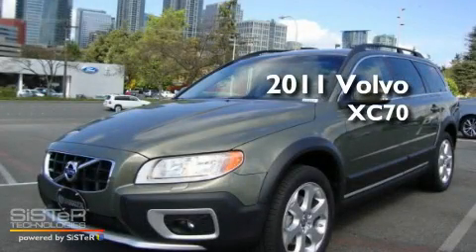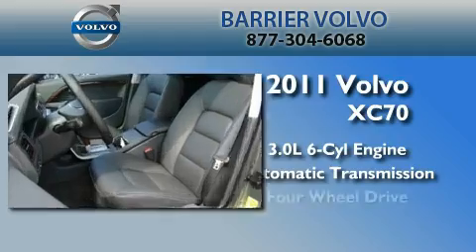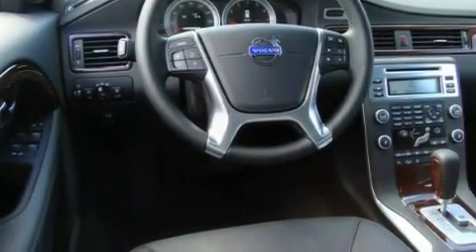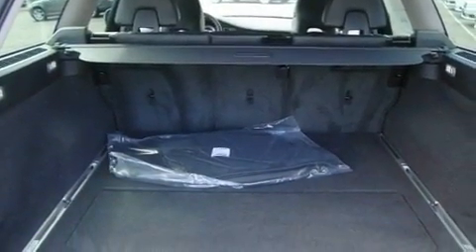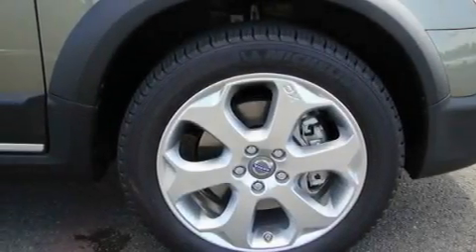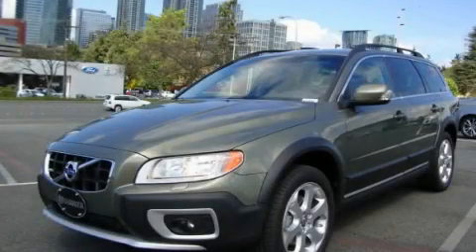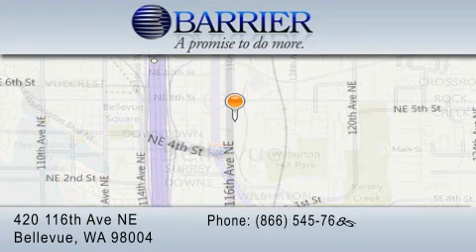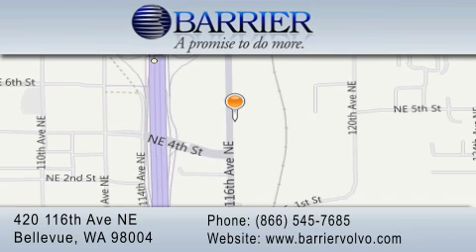2011 Volvo XC70 Bellevue WA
Year : 2011
 Make : Volvo
 Model : XC70
 Engine : 3.0L 6CYL TURBO
 Trans . : Automatic
 Exterior : Caper Green
 Miles : 25
 Interior : Black
 Stock : 112432

 2011 Volvo XC70 Bellevue WA